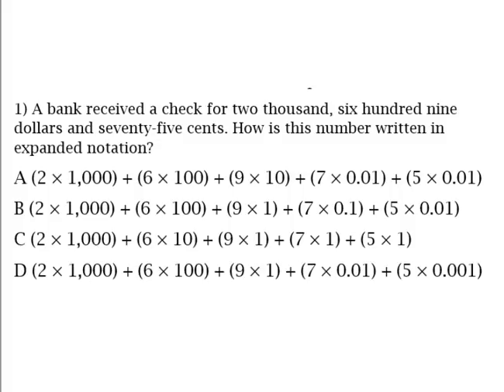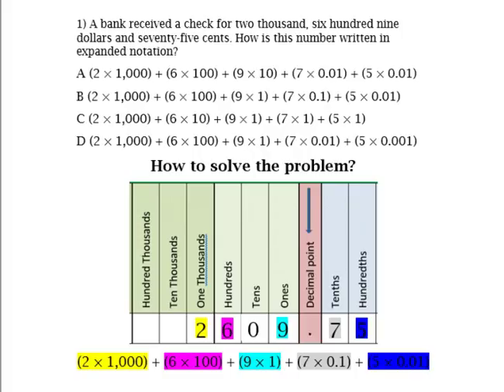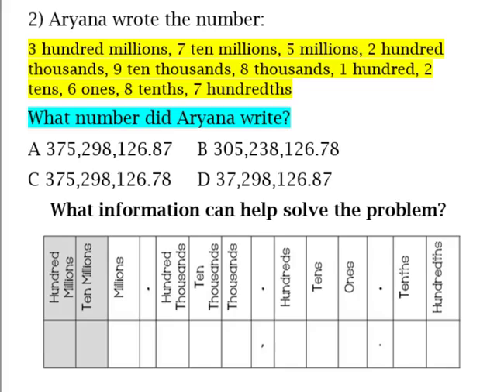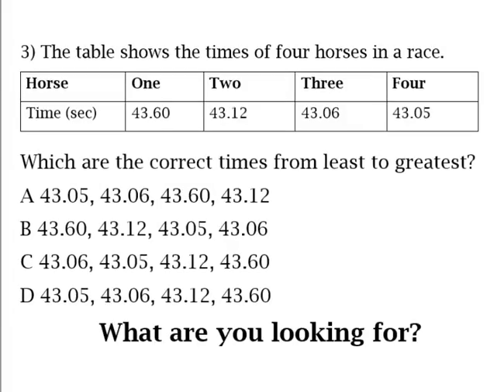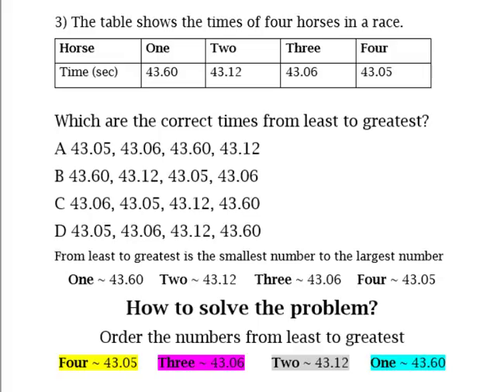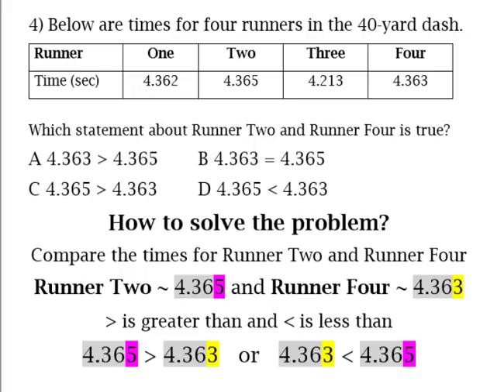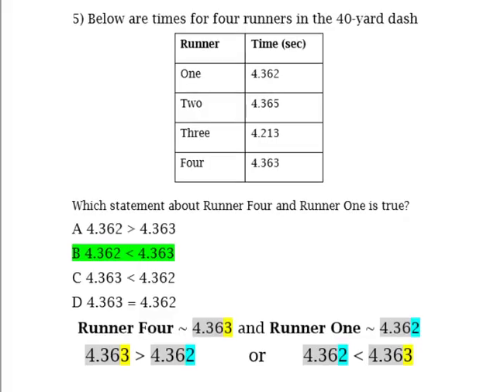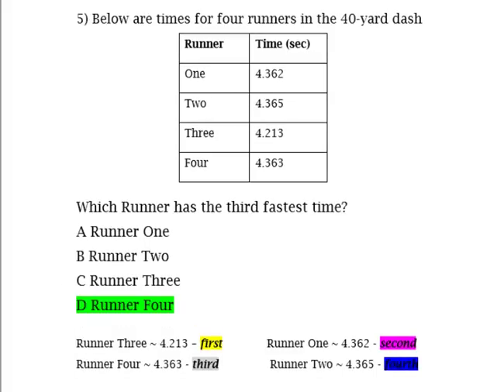5th Grade Math Review: STAAR Math Test Prep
5th Grade students will review problems #1 to #5  of the 5th Grade STAAR Math Test Prep Workbook. Problems 1 to 5 are over place value, fractions, and comparing/ordering decimals. The student will learn how to use test taking skills to find out what the problem is asking them to solve, what information they need to find the answer, and if there are any wrong answer choices that can be crossed out.  This video will help 5th grade students with review to fully prepare for the STAAR Math test.

Purchase a STAAR Math Test Prep Workbook for 4th Grade Students to Follow Along

Hardback Copy